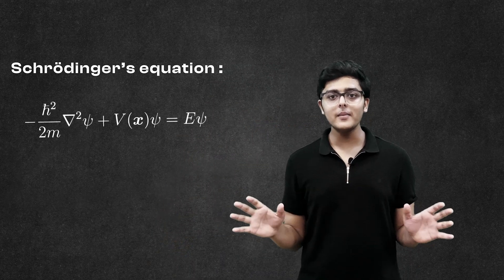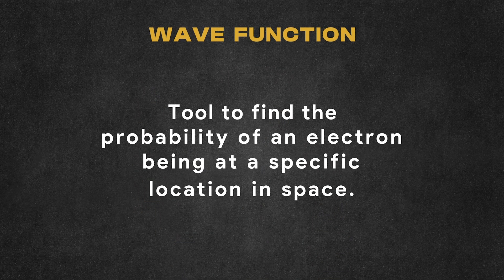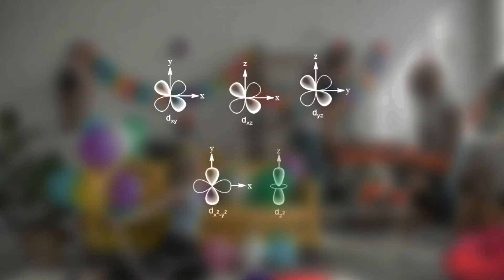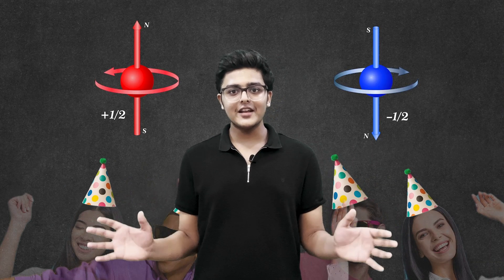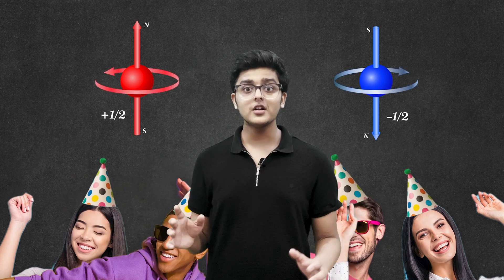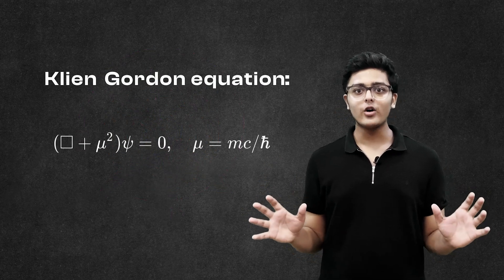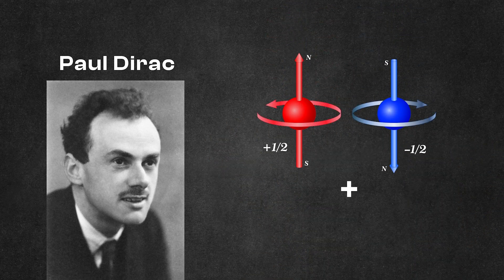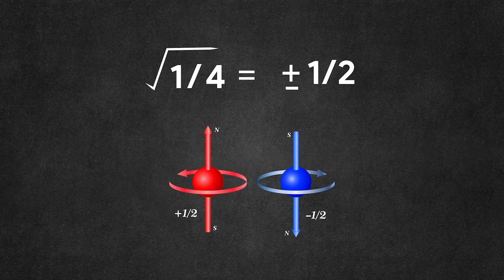Quantum mechanics - The 3 equations | Breakthrough Junior Challenge 2024 | Soham Aggarwal